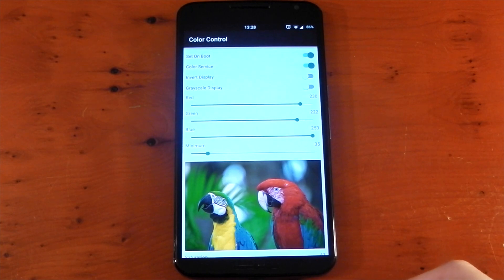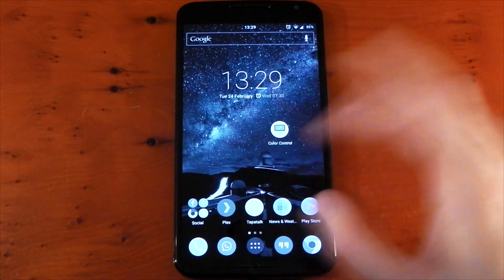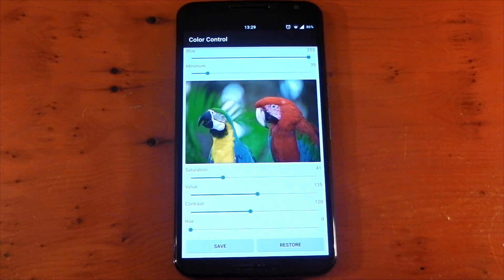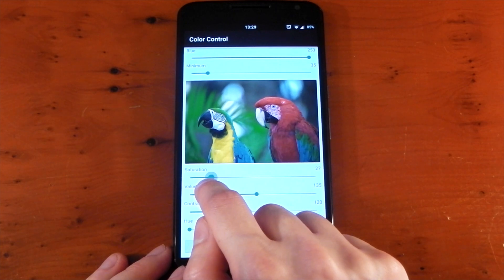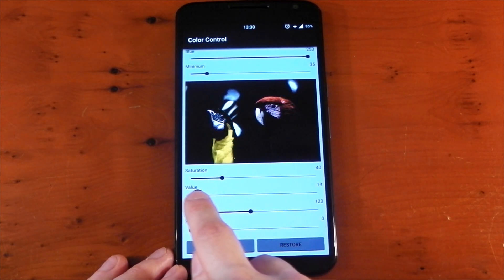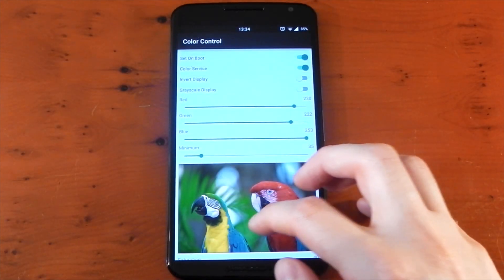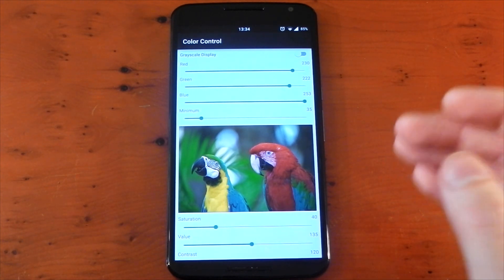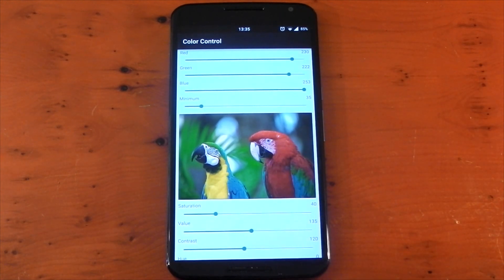Nexus 6 - Saturation / Contrast Control!